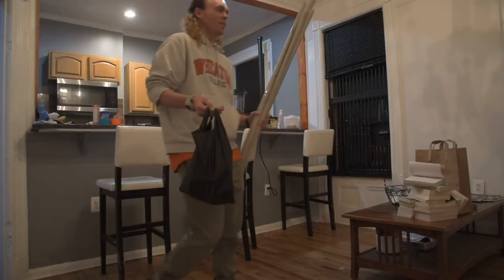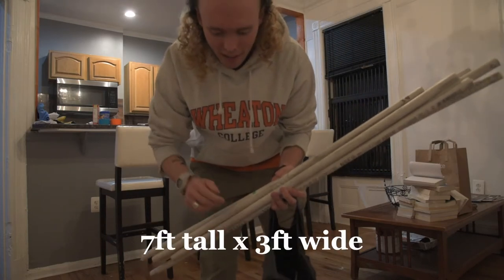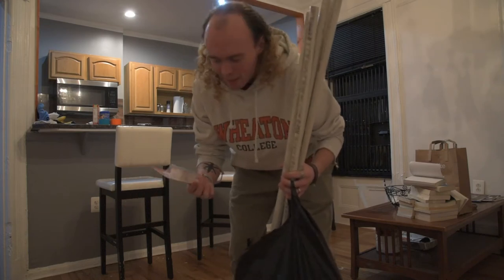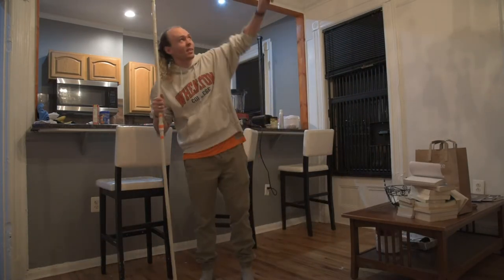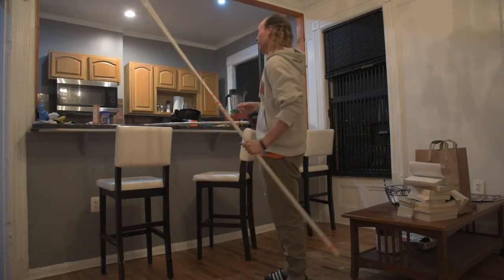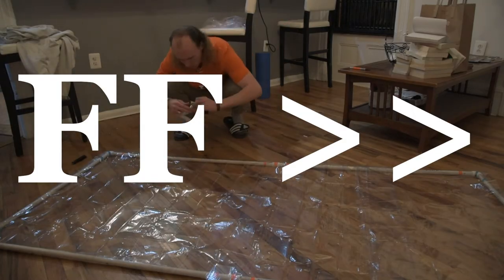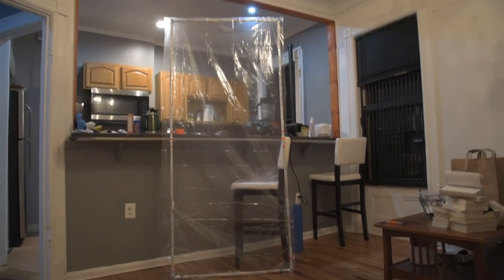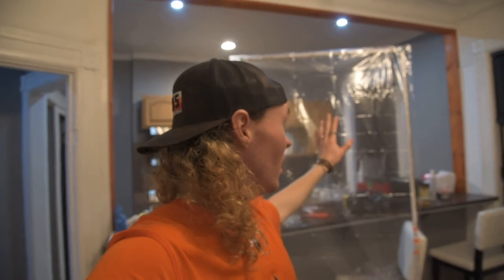003 // DIY LIGHT DIFFUSER Build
VLOG // DIY Light Diffuser.
My goal is to make 100 videos in 2019. I document my journey as a professional photographer, trying to climb the ranks here in NYC. While my main goal is to get better at video, I also hope that this content is helpful to you. Would love to dialogue with you about what you find works, what doesn't, or hear your suggestions on what I should try! :)
LINKS